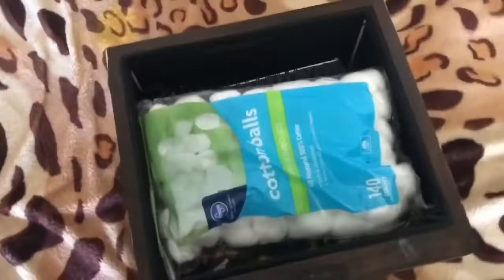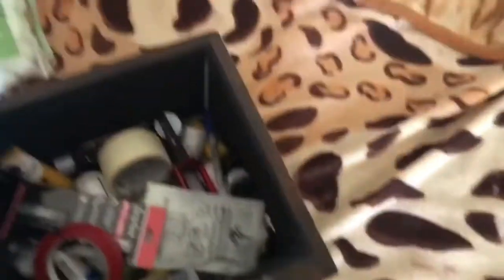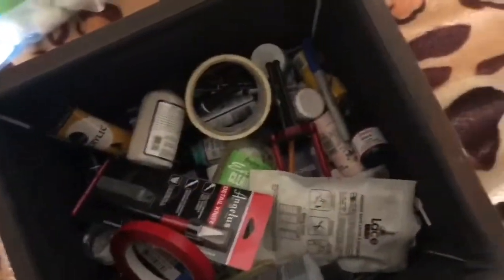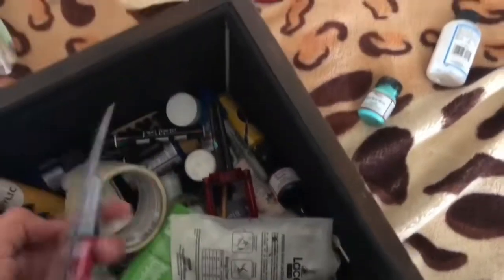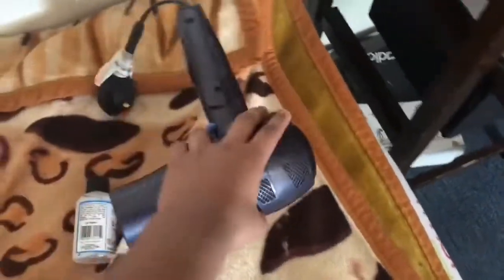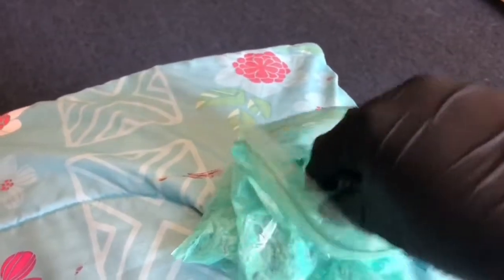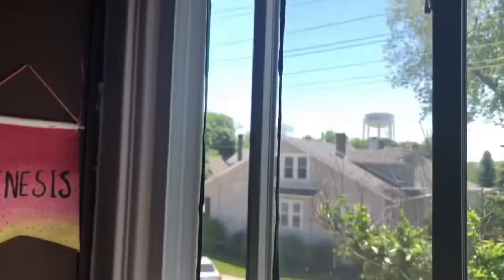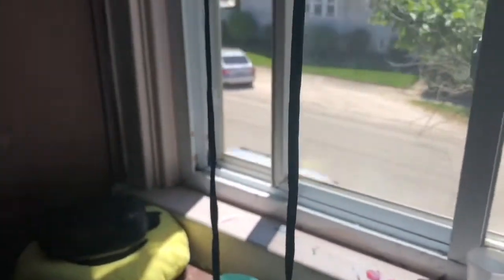HOW TO MAKE COLORED SHOELACES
Steps:

-Put your shoelaces in a plastic bag
-Add your paint and 2-soft (50/50 ratio)
-Mush for 15-20 min
-Hang and let it dry (for about 1-3 hours)
-Smooth them out softly
-Dry with a heat gun (3-6 minutes)
And your set!!

Made with angelus products and more